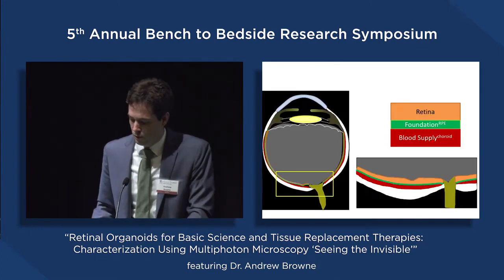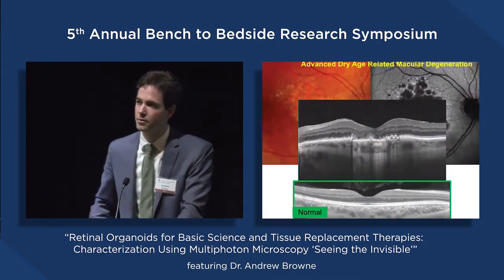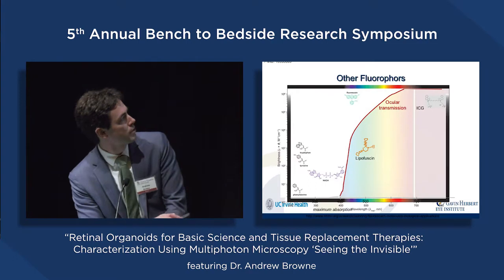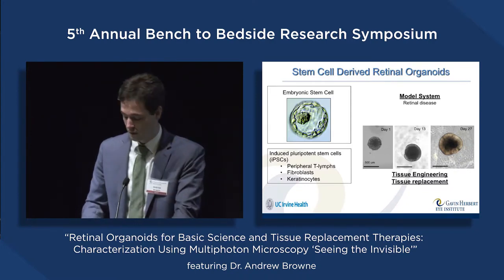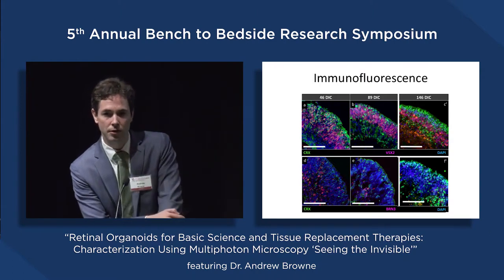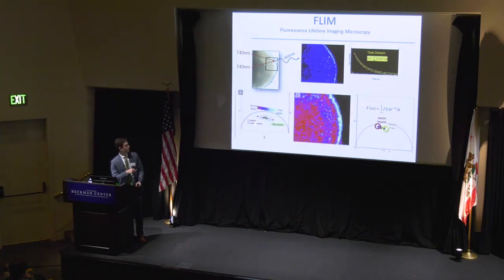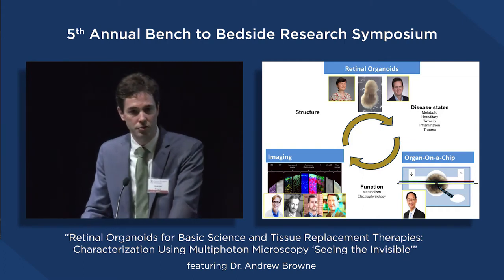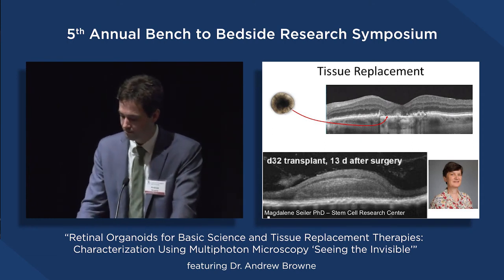2018 Gavin Herbert Eye Institute Bench to Bedside Lecture by Andrew Browne, MD, PhD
Retinal Organoids for Basic Science and Tissue Replacement Therapy - Characterization Using Multiphoton Microscopy